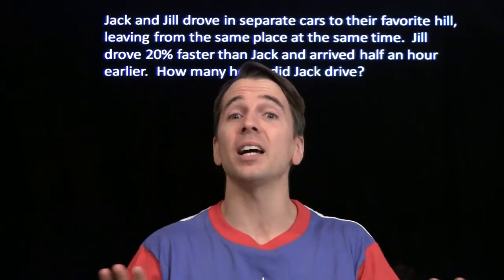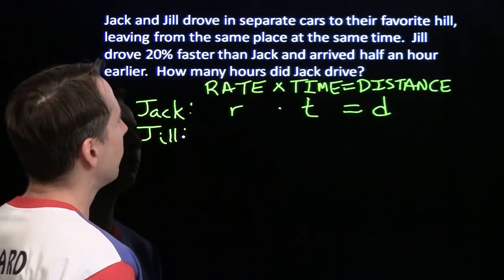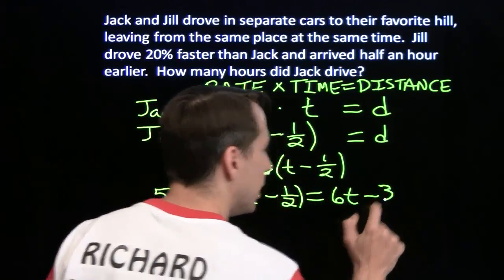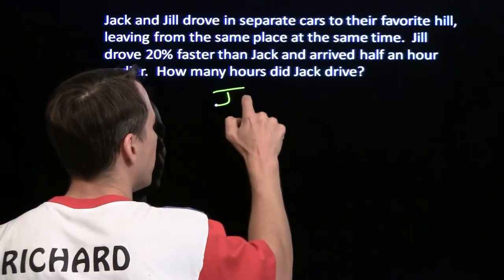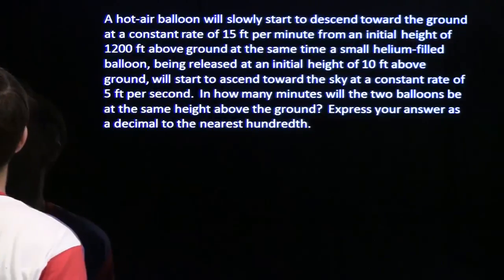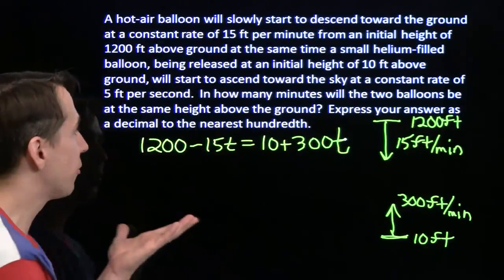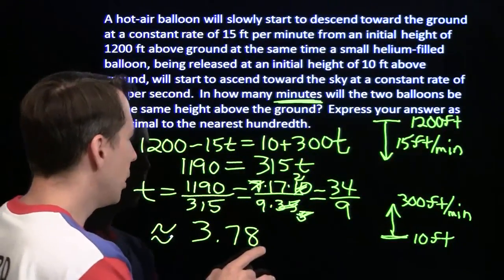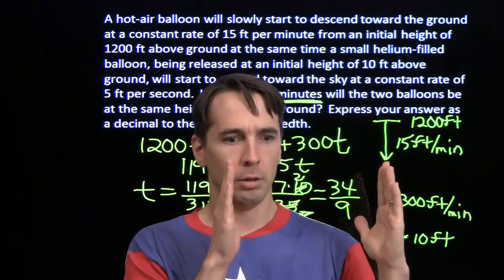MATHCOUNTS Mini #28 - New Approaches to Rate x Time = Distance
This video focuses on new approaches to Rate x Time = Distance